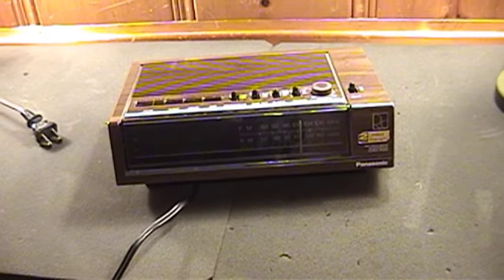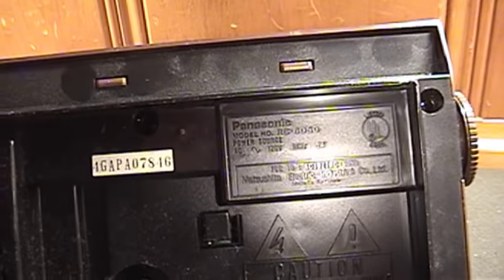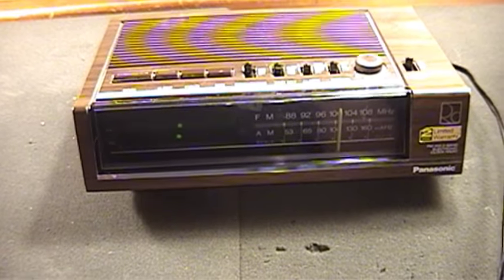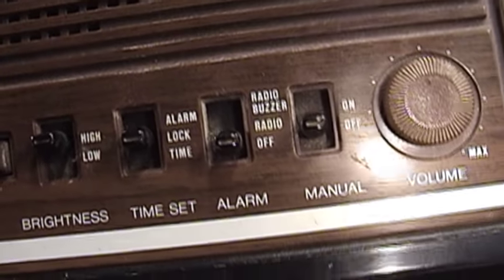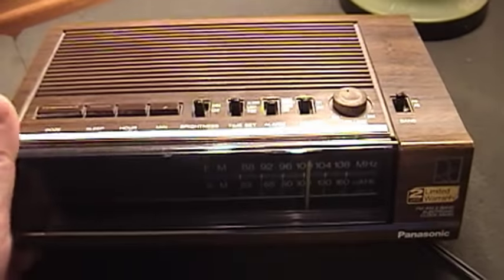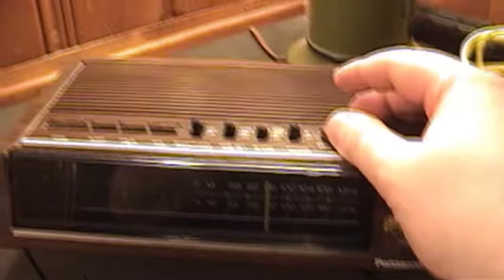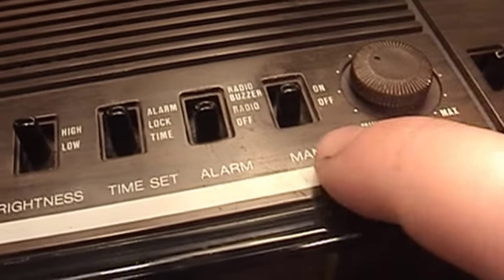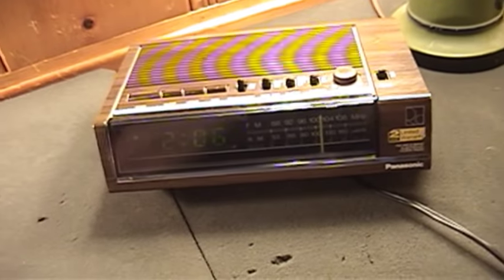Panasonic RC-6050 AM/FM Alarm Clock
A cheap alarm clock with even worse audio fidelity. It's a lose/lose proposition. But at least it has woodgrain!